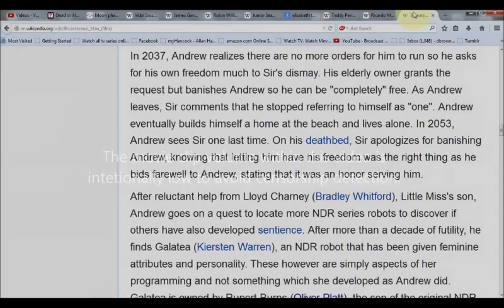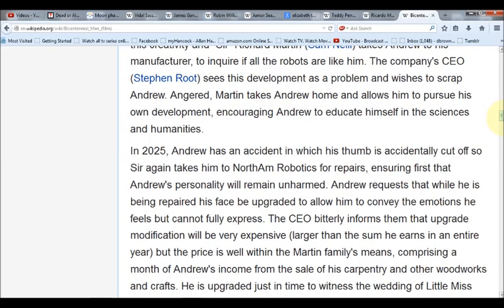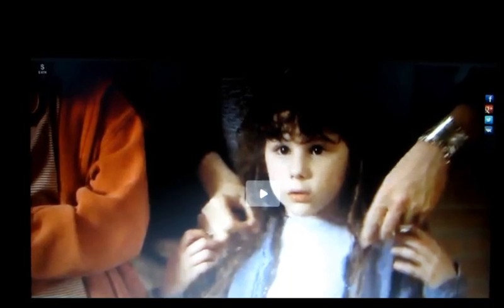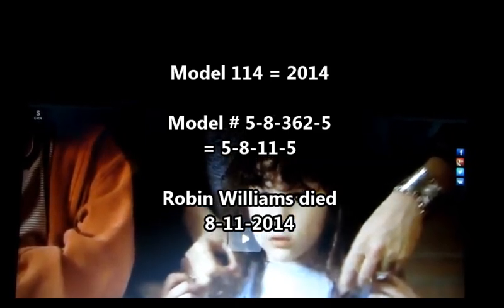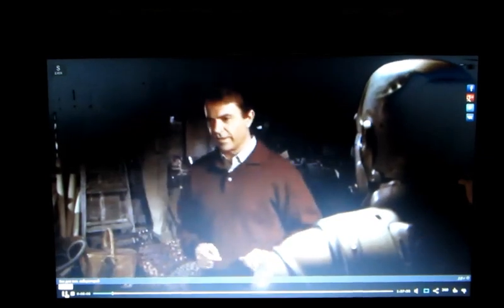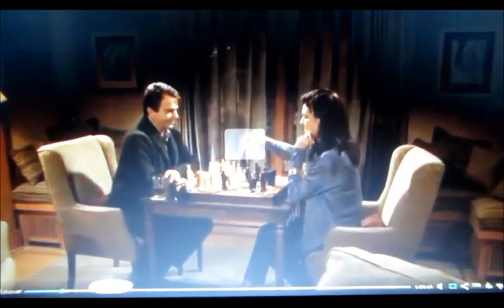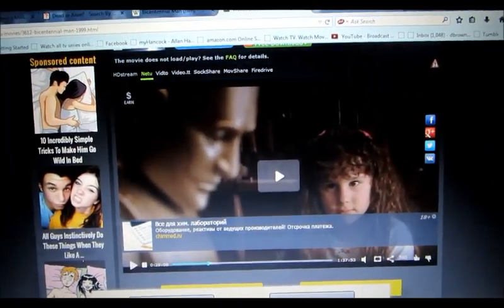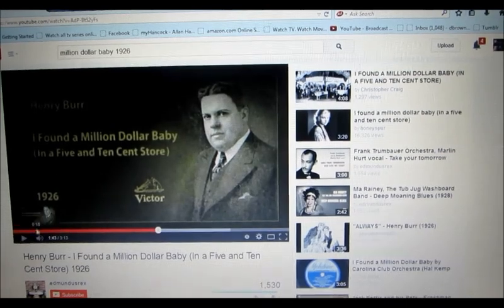Robin Williams "Bicentennial Man" DECODED